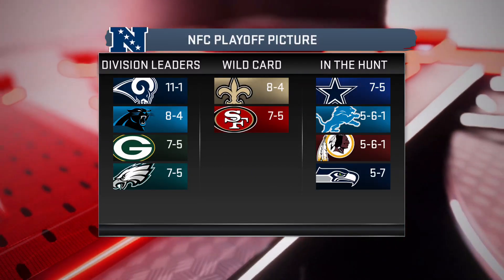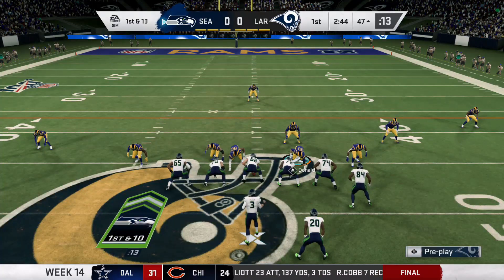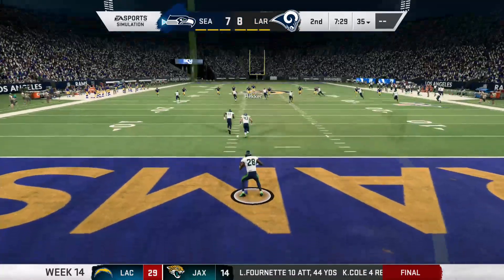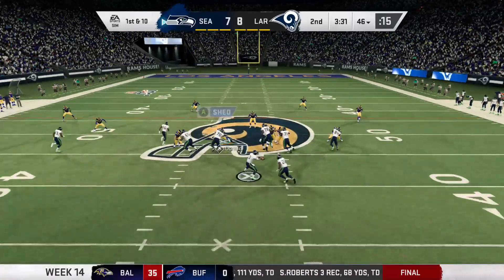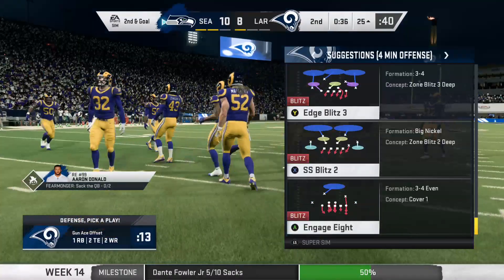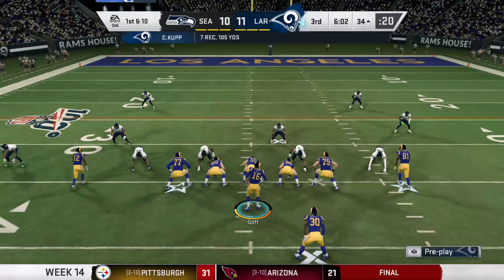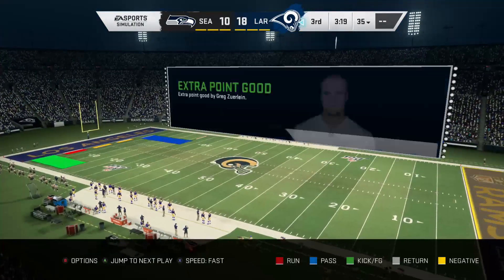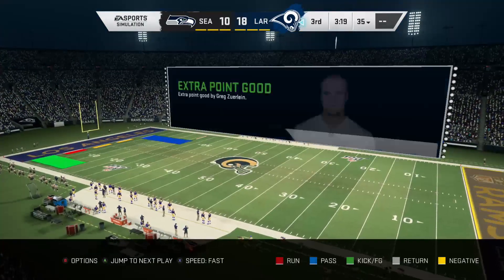LA Rams Franchise Rebuild: S1 Ep 18 | Madden 20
Here's episode 18 of my Madden 20 Rams Franchise!